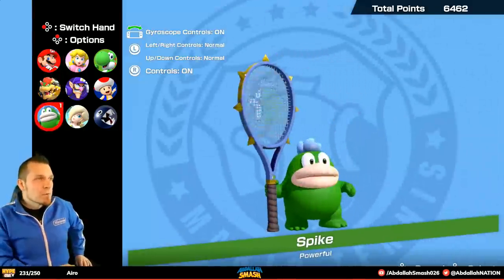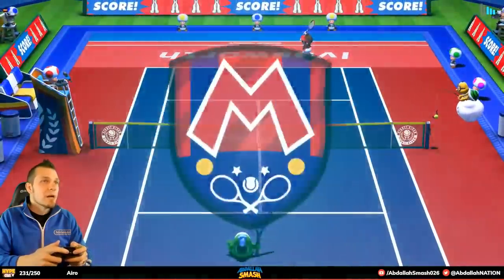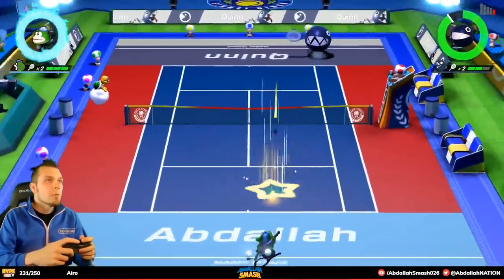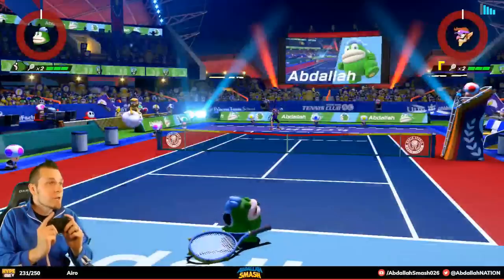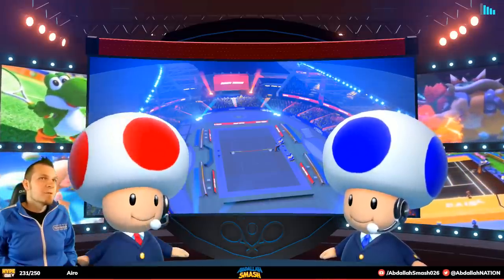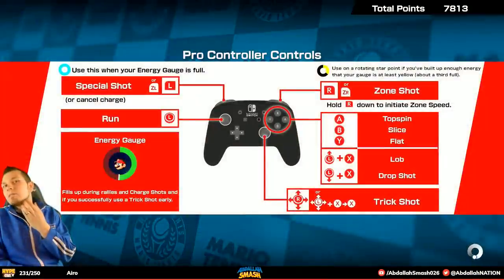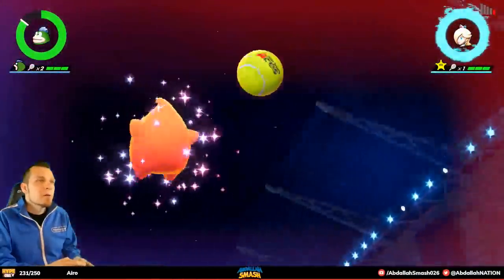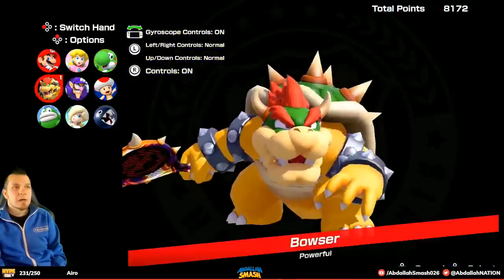Mario Tennis Aces - Spike Gameplay Showcase | Online Tournament! [Nintendo Switch | Episode 6]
Gameplay Walkthrough of Mario Tennis Aces on Nintendo Switch where Abdallah showcases Spike Gameplay by playing in Online Matches versus real opponents, with a family-friendly narration in HD 1080p 60fps!

ZackScottGames and I have partnered up to bring you a fun Mario Tennis Aces Contest where we're giving away a copy of Mario Tennis Aces on Nintendo Switch and two $20 eShop Giftcards!
2.  Leave a comment on what you're most excited for
5.

About Mario Tennis Aces:
Unleash an arsenal of shots and strategies in all-out tennis battles with friends, family, and fan-favorite Mushroom Kingdom characters. Whether you play locally,* online,** or using simple motion controls, intense rallies await! In Adventure mode, experience a new favor of tennis gameplay, with a variety of missions, boss battles and more.

Complete missions and boss battles in Adventure mode while mastering the controls. Test your hard-earned skills in singles or doubles with up to 4 players in local* or online** multiplayer, not to mention Tournament Mode, which lets you challenge the CPU. Store up energy and use it to pull off amazing feats: move so fast the world slows down around you or aim in first-person to send the ball crashing down! Your rivals may attempt to block you, but if they fail, their racket will take damage—and break after three hits. Fully charge your energy to launch the ball with enough force to KO your opponent!